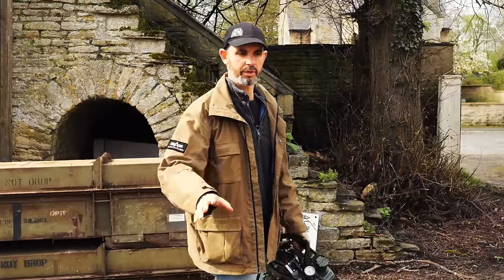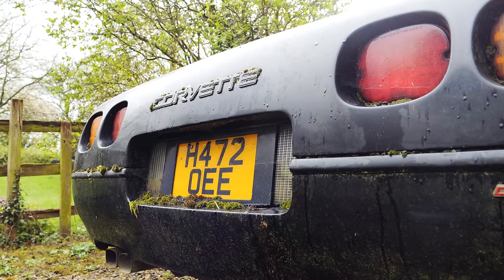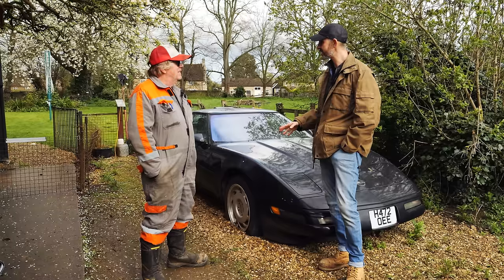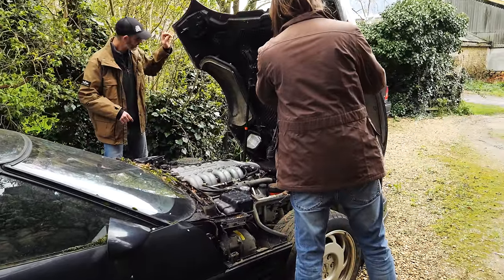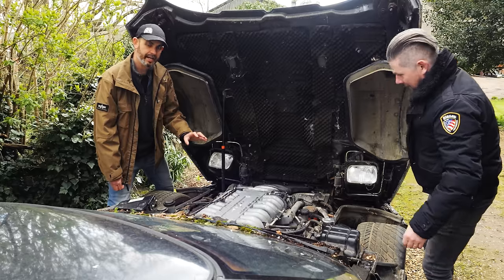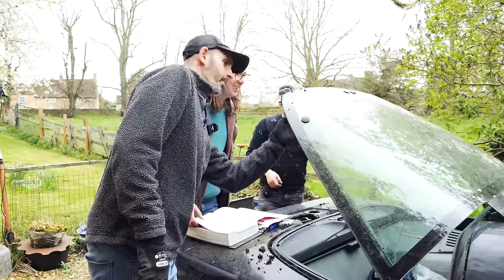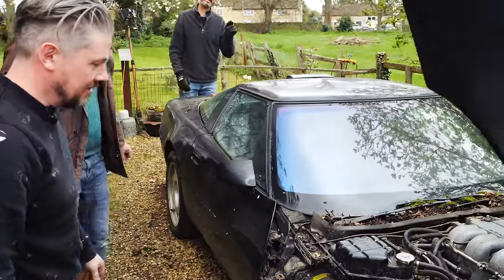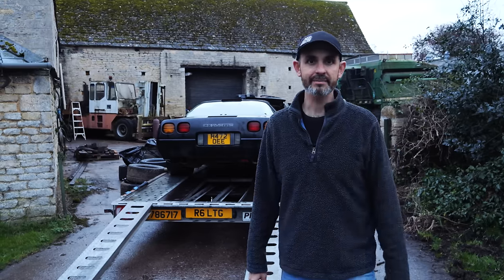Sat in a Farm yard for 20yrs! 200mph Barn Find 90s Sports car Rescued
Sat in a Farm yard for 20yrs! 200mph Barn Find 90s Sports car Rescued. In this special barnfind episode Jonny Smith discovers a unicorn American muscle car which was a near 400bhp, 200mph Porsche 911 Turbo beating weapon when launched in 1989. Rare in the USA, but even rarer here in Great Britain, the backstory of the Corvette C4 ZR1's extra special V8 engine can be traced to Norfolk, where Lotus developed the 5.7 engine with quad cams, 32-valves, 16 injectors and 11 throttles. There's even a Veyron style 'power key' for the driver to unlock full power.

Smith & Sniff is the UK's #1 automotive podcast, where Jonny and ex Top Gear and Grand Tour script editor Richard Porter chat absolute rubbish for an hour, periodically mentioning car related topics. Listen now:

CHAPTERS
0:00 Intro
2:14 ZR1 History
4:12  7000 made in 5 years
4:24 Meet the farmer
5:50 Why did it get parked?
9:57 Meet the new owners
14:15 Adaptive damping and 3rd brake light
15:15 Interior
16:15 THE POWER KEY
16:50 ENGINE BAY
18:43 Inflating tyres
19:10 Fuel pump works
21:10 Boroscope and plug removal
22:13 Inside the boot
25:01 Unseizing brakes using fork lift
27:42 Will it bump start?
28:47 DEEP CLEAN